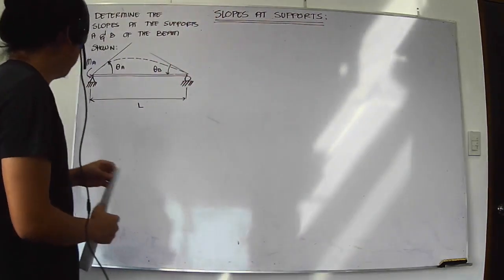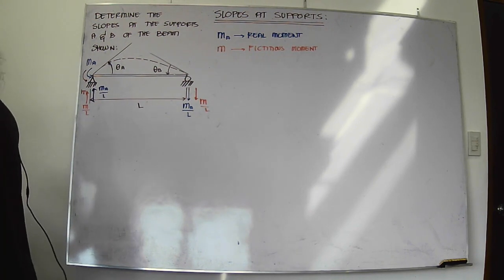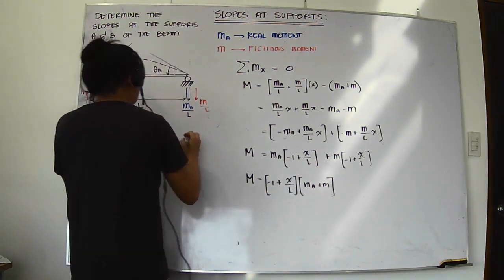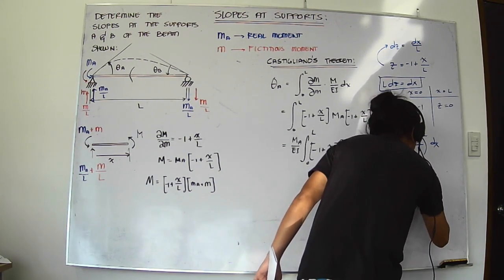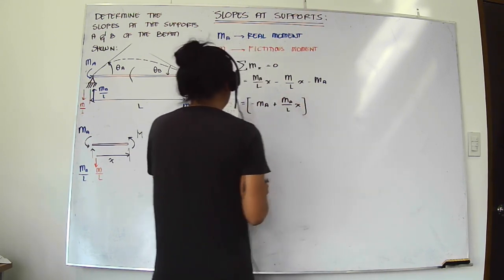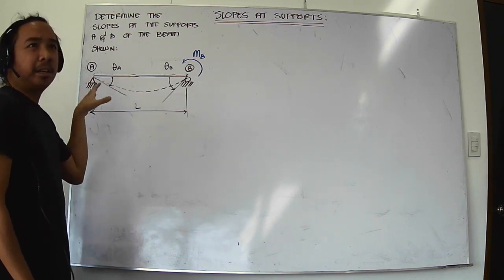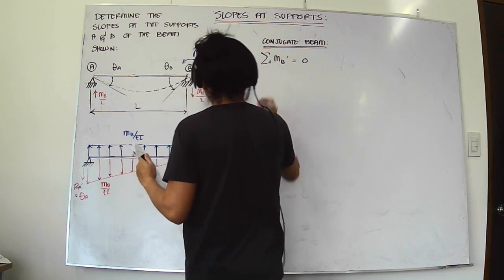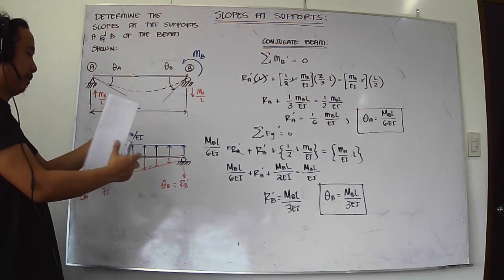SLOPE AT SUPPORTS - PART 01